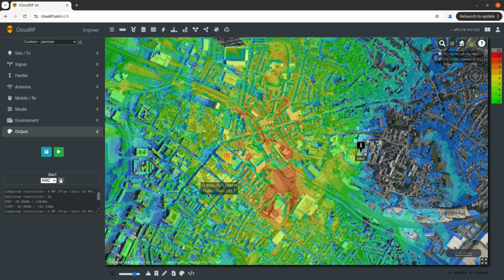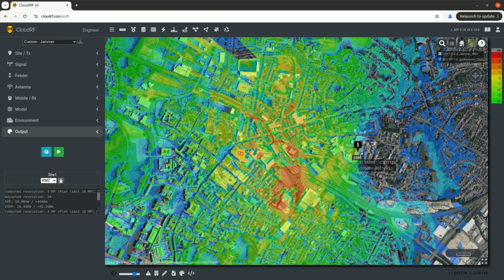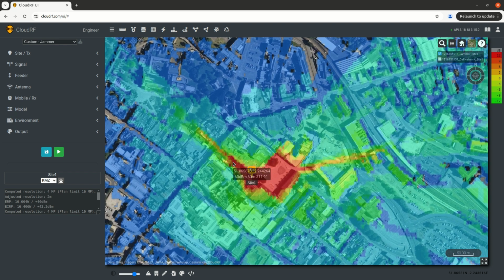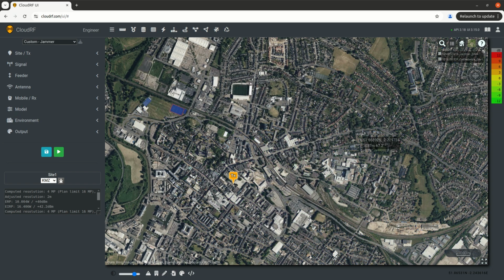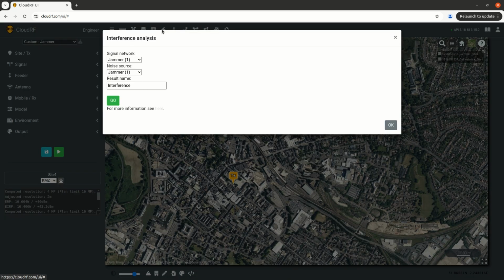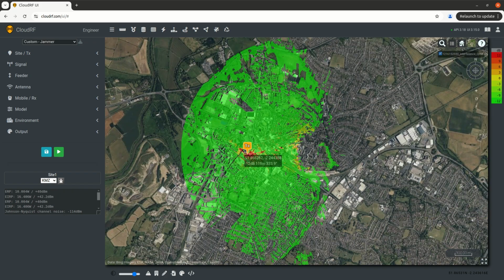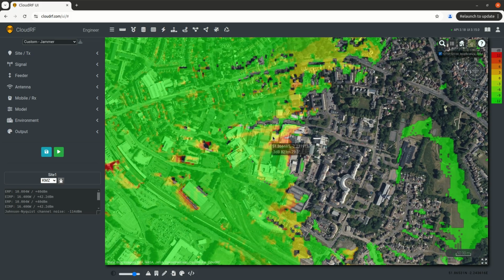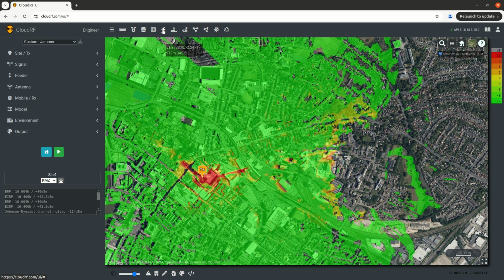Interference analysis: Cellular Jammer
Demo of the interference analysis function in a cellular context.
A 10W jammer is placed in a city centre and its impact on a local cell's downlink, ten times its power, is shown at high resolution.

The jammer overpowers the cell in urban canyons, diffraction shadows and the base of the elevated cell due to the (cell tower's) directional antenna pattern. The cell is dominant on rooftops and in open areas.

The CloudRF interference API considers frequency, bandwidth and power to compare two networks and produce an interference heatmap.